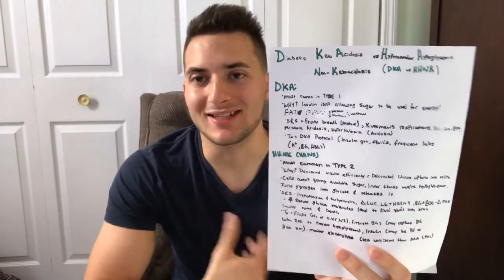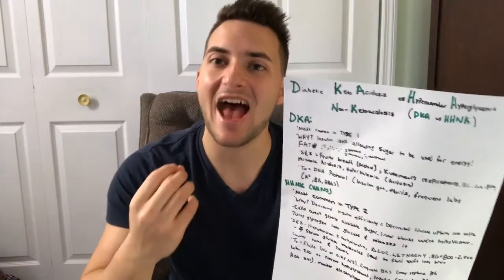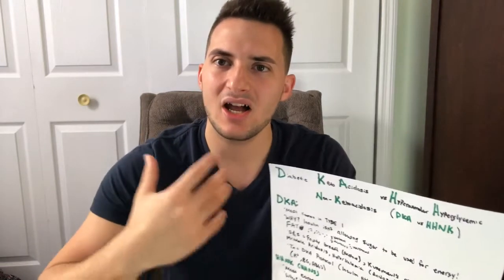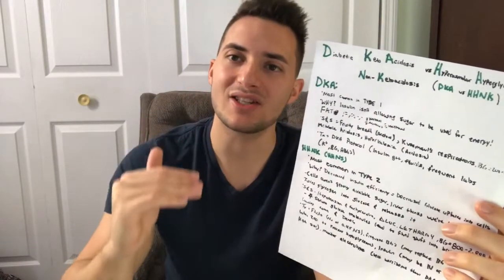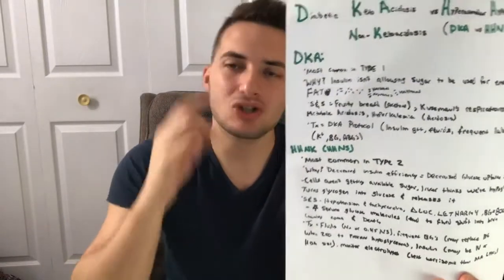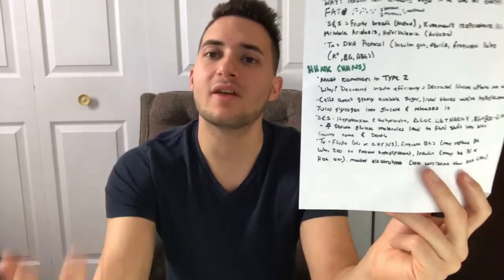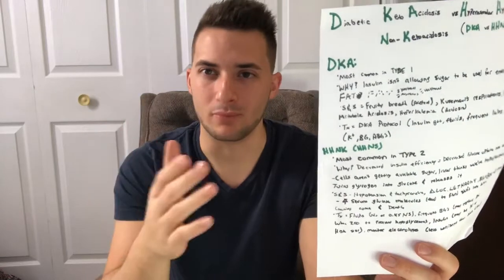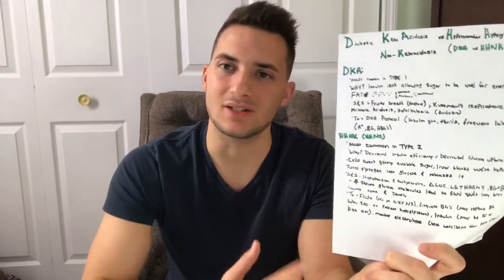DKA vs HHNK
Another memory tip: in DKA the “D” comes 1st so they’re Type 1 diabetic.

Summary:

DKA: Type 1, breaks down fat = Ketones = Ketoacidosis. Which causes metabolic acidosis and increased potassium, Kussmauls respiration’s, blood sugars = 200-800, priority treatment = insulin

HHNK (HHNS): Type 2, commonly caused by infection, not enough sugar brought into cells, liver makes more sugar, patient becomes dehydrated, blood sugar 800-2,000, priority treatment = fluids.